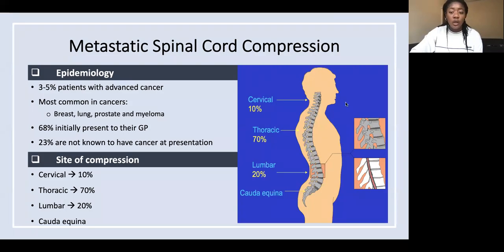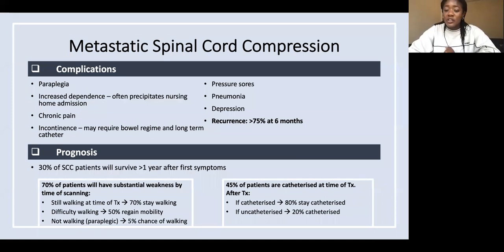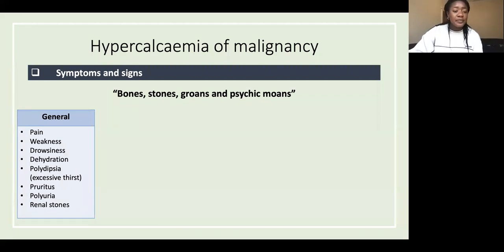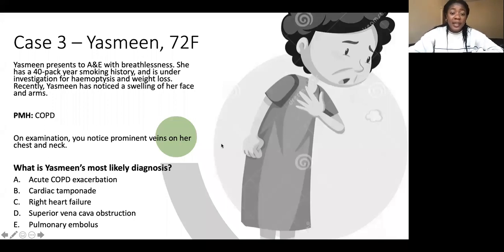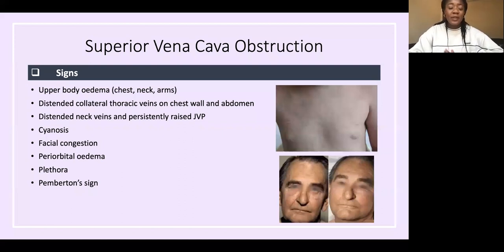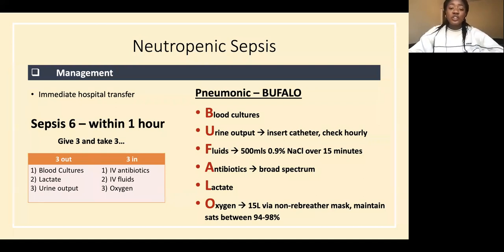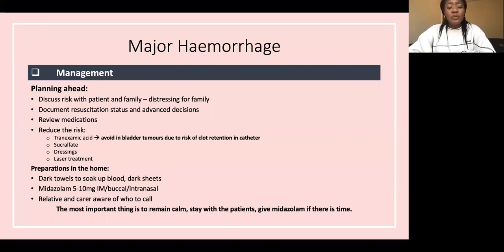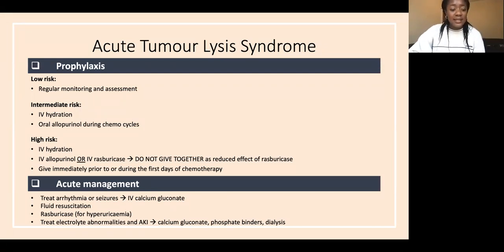LACES Clinical Teaching: Palliative Emergencies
5th year medical student Chidora Ekebuisi from The University of Liverpool teaches on palliative emergencies. Excellent teaching for medical school finals.